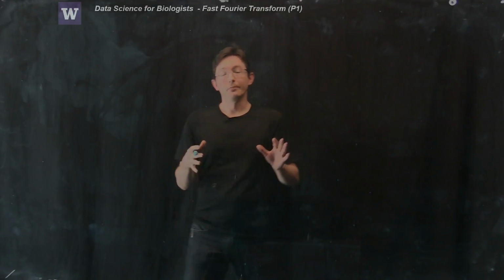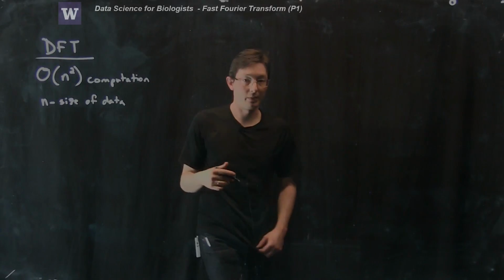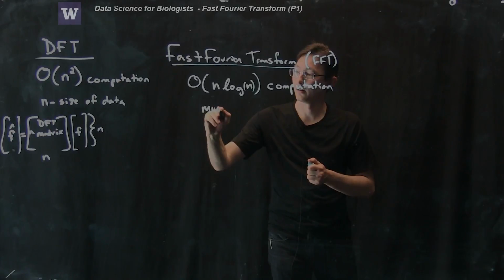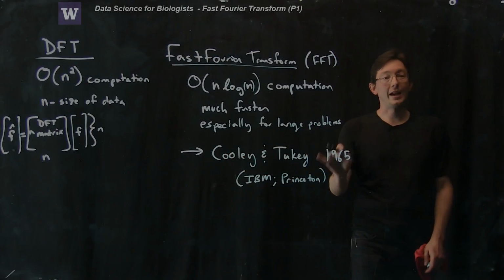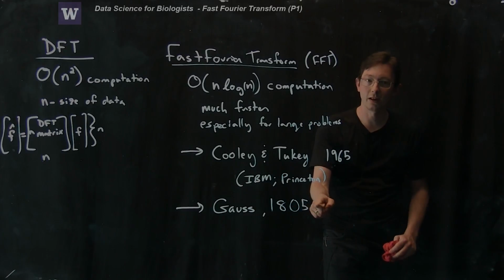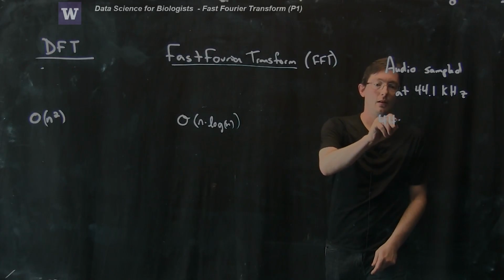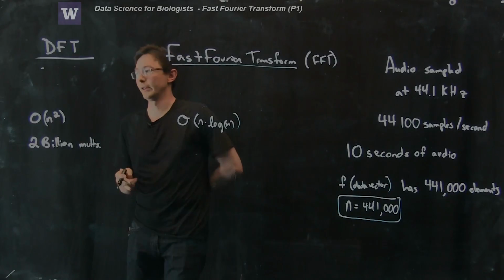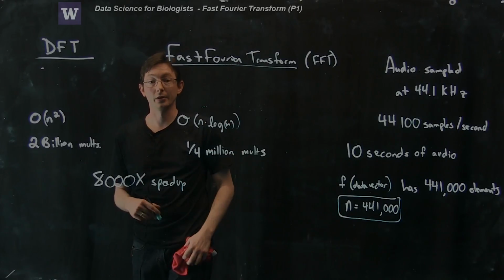Fourier Transforms: Fast Fourier Transform, Part 1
Fourier Transforms: Fast Fourier Transform
Part 1

Instructors:
Nathan Kutz: faculty.washington.edu/kutz
Bing Brunton: faculty.washington.edu/bbrunton
Steve Brunton: faculty.washington.edu/sbrunton